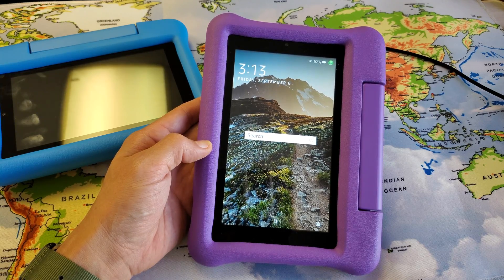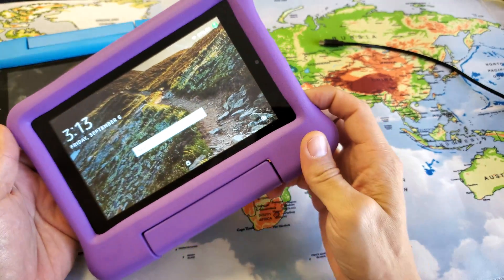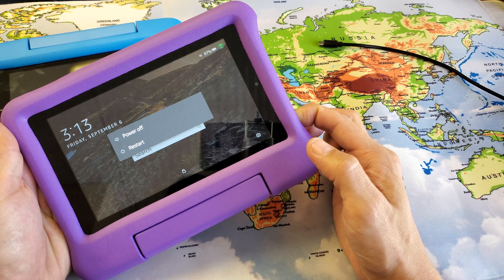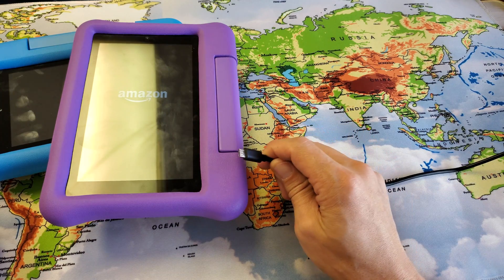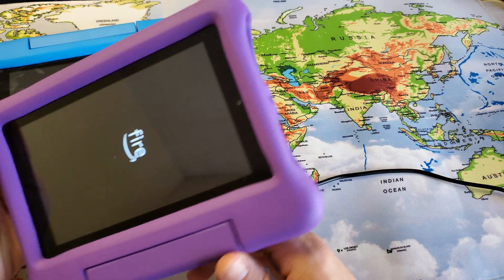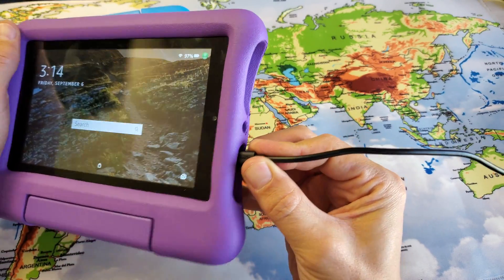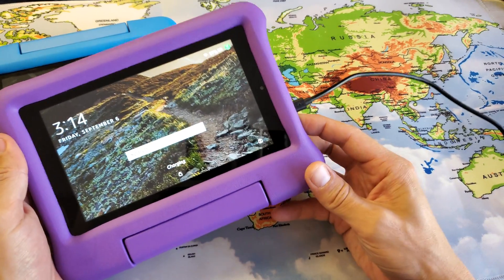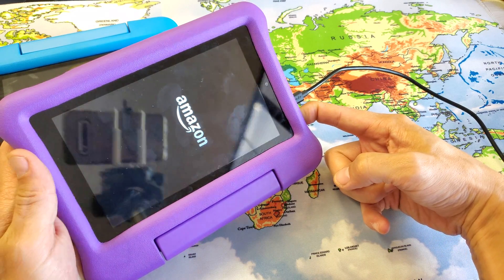Amazon Fire 7 Kids Edition Tablet: How to FORCE A RESTART (Forced Restart)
I show you 2 ways how to force a restart on the Amazon Fire 7 Kids Edition Tablet.  Forcing the tablet to restart can fix issues such as a black screen, frozen screen, boot loop, etc. Hope this helps.

Fire 7 Kids Edition Tablet, 7" Display, 16 GB, Kid-Proof Case